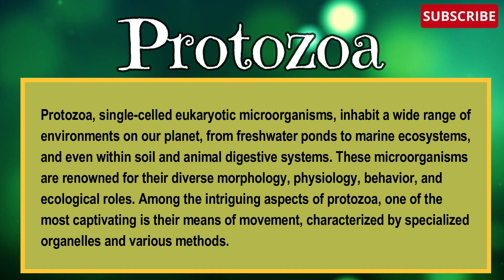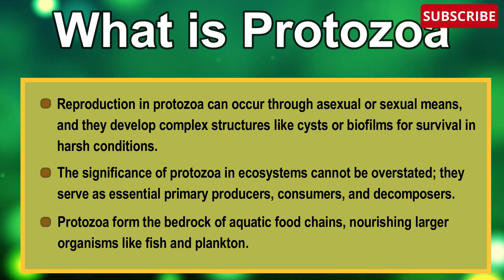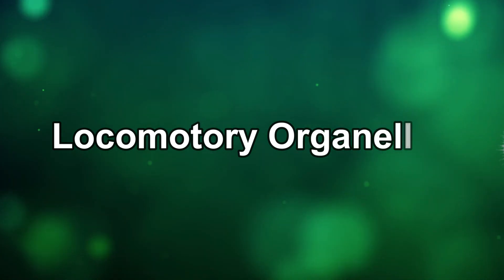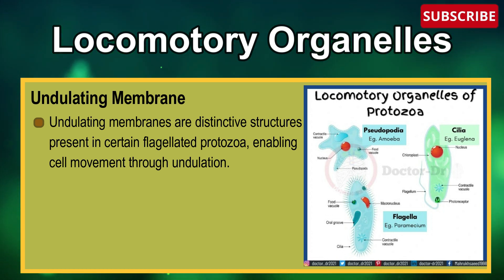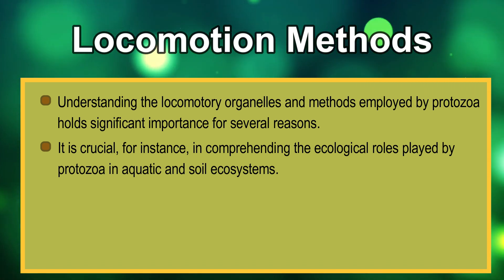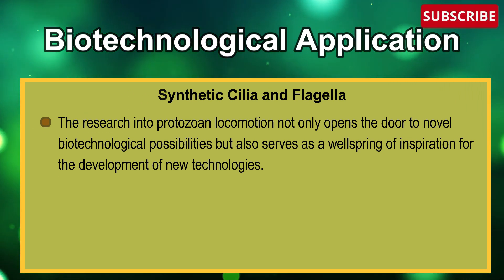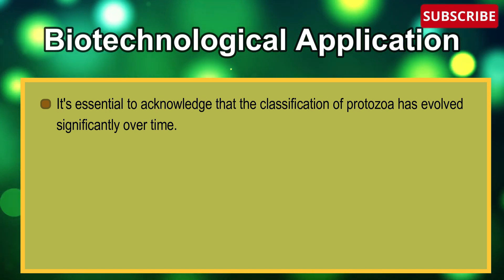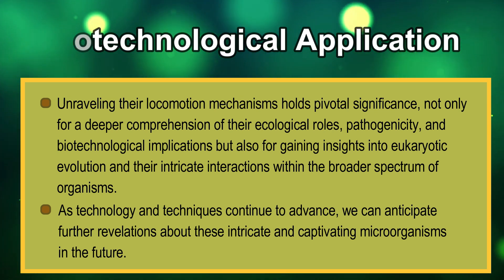Protozoa: Organelles for Movement and Modes of Locomotion - Parasitology Lectures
Join us in this concise educational video as we uncover the fascinating realm of protozoa. From understanding what protozoa are to exploring their locomotion using cilia, flagella, pseudopodia, and undulating membranes, we'll take you on a captivating journey.

Discover the various ways protozoa move, from ciliary and flagellar motions to the dynamic pseudopodia, and the specialized undulating membrane. We'll even touch on the modern marvel of synthetic cilia and flagella and their real-world applications, such as drug delivery.

This video is perfect for students, science enthusiasts, and anyone curious about the microscopic world. Don't miss our insightful conclusion at the end!

Content:
- What are Protozoa?
- Cladistic Analysis of Protozoa
- Locomotory Organelles of Protozoa
- Cilia and Flagella
- Pseudopodia
- Undulating Membrane
- Locomotion Methods of Protozoa
- Ciliary and Flagellar Locomotion
- Pseudopodia Locomotion
- Locomotion Via Undulating Membrane
- Synthetic Cilia and Flagella – Biotechnological Application
- Drug Delivery
- Conclusion
Substack: Doctor_dr2021